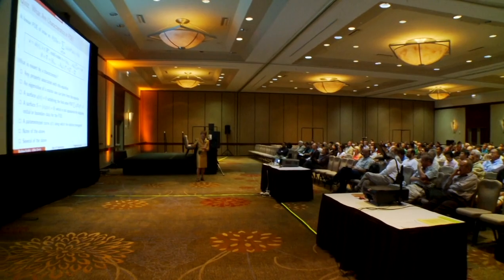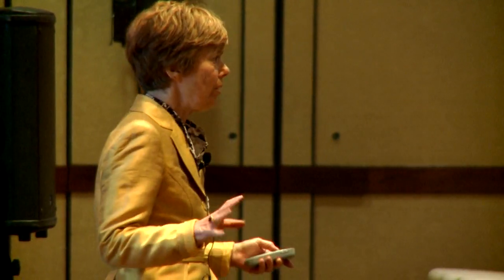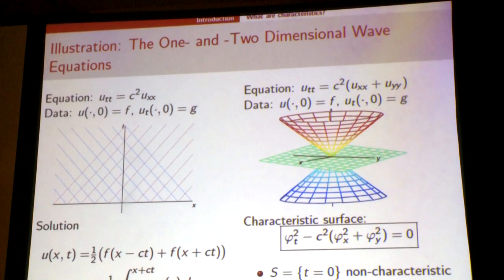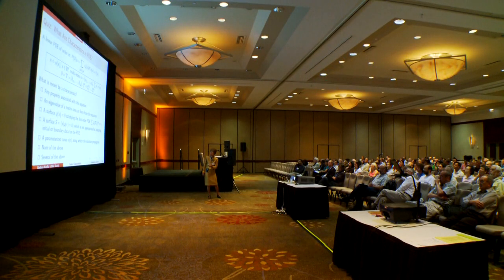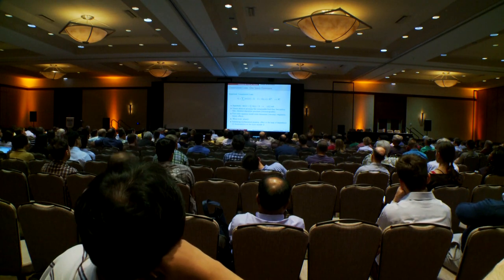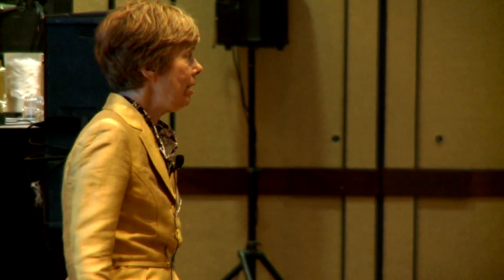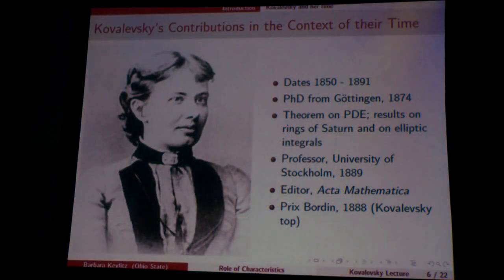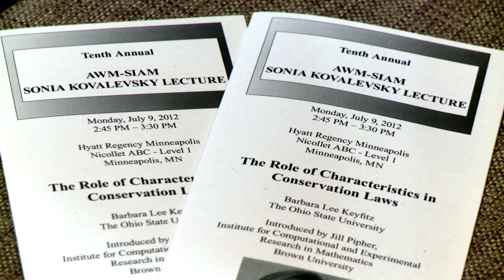Role of Characteristics in Conservation Laws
At the 2012 SIAM Annual Meeting, Barbara Keyfitz of The Ohio State University presented the AWM-SIAM Sonia Kovalevsky Lecture titled, The Role of Characteristics in Conservation Laws. The talk described the ways in which characteristics in systems of conservation laws give information about the systems being modeled.